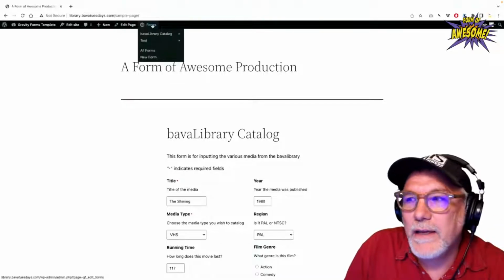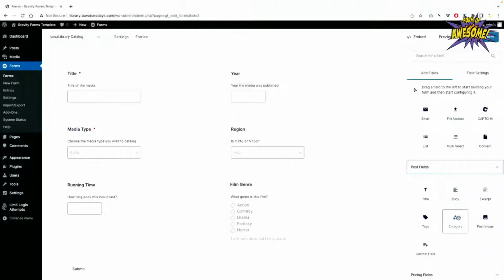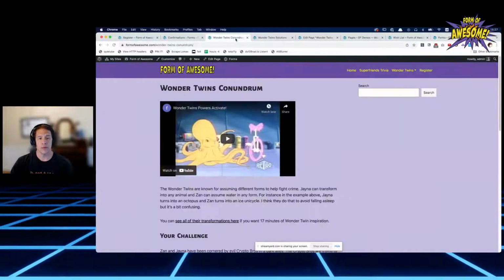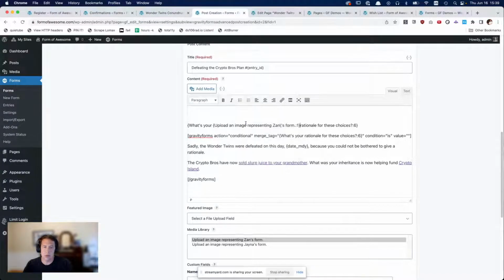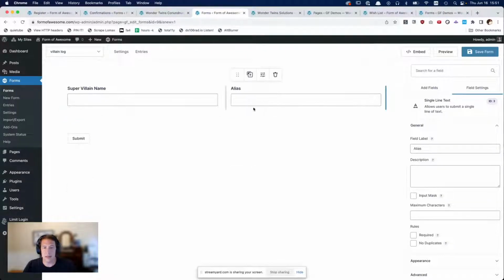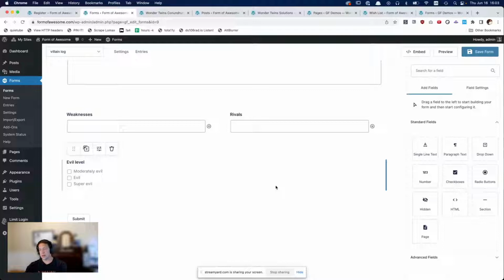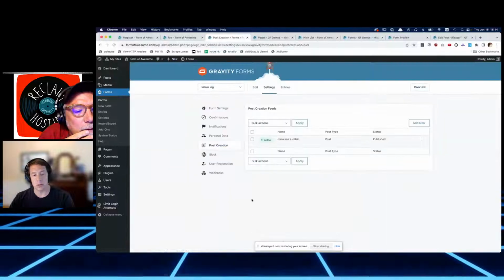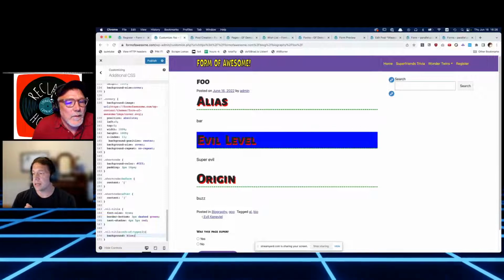Round Two – A bit of Gravity Forms flare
Creating more sophisticated form posts including featured images (with ALT text), category drop-down, custom HTML/CSS, and working with embedded media.